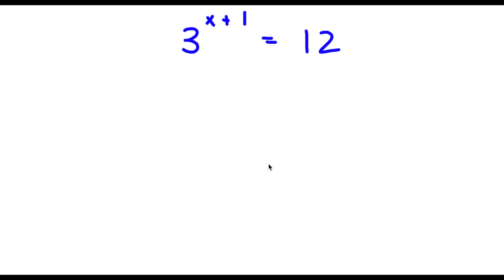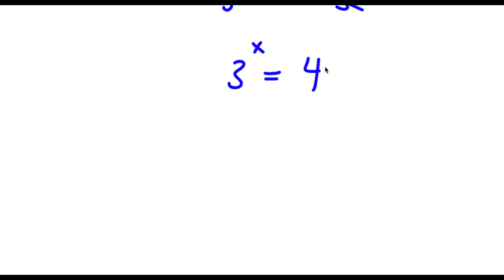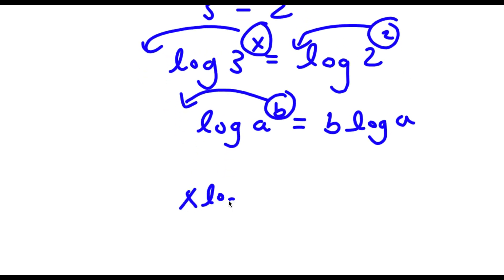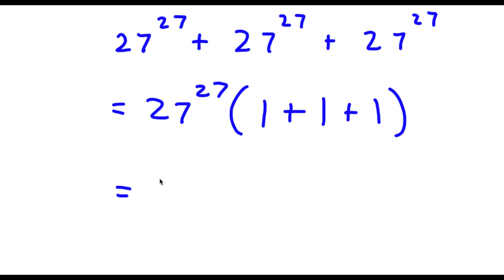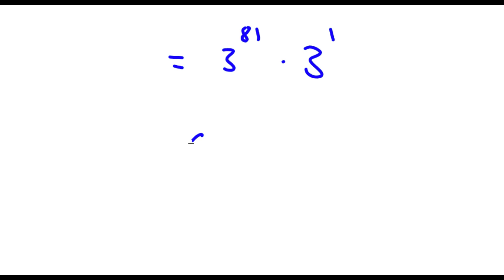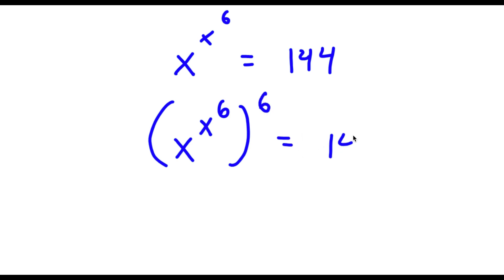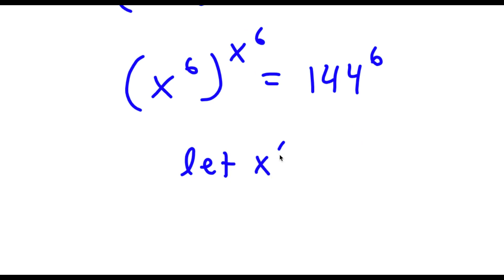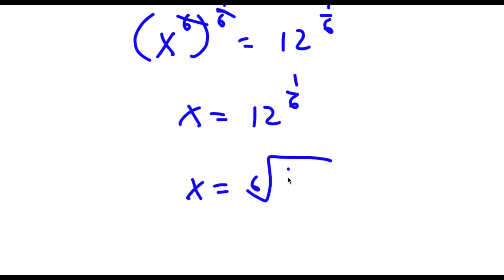A Simple Problem Thats Not So Simple | A Nice Exponential Equation